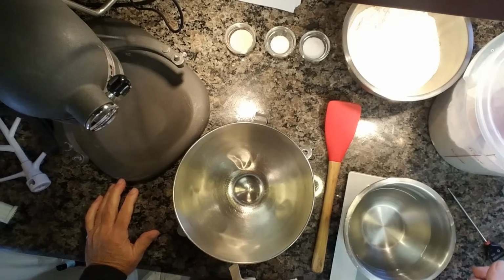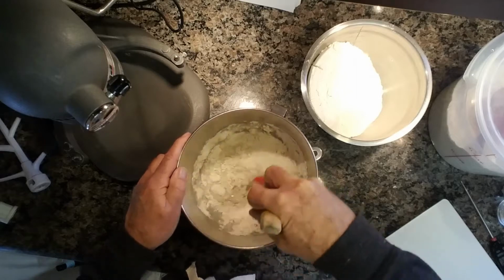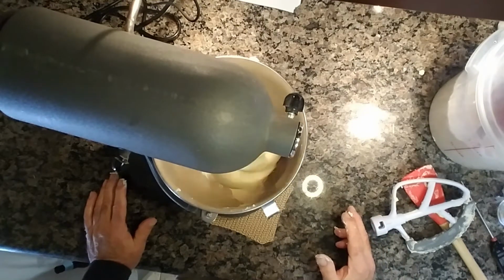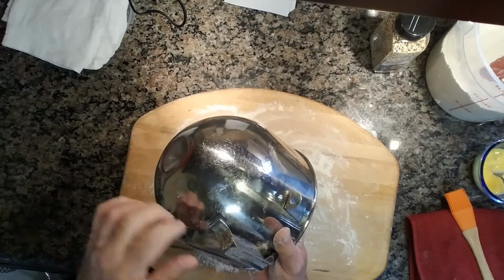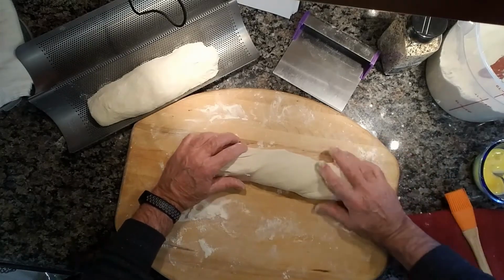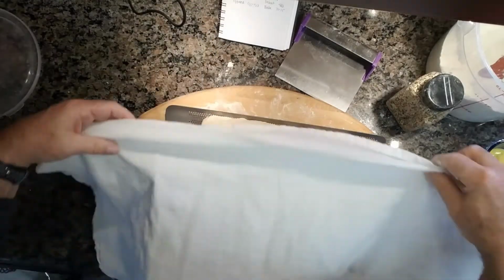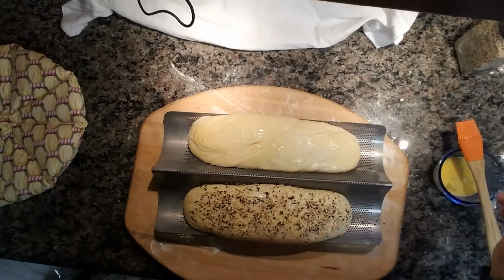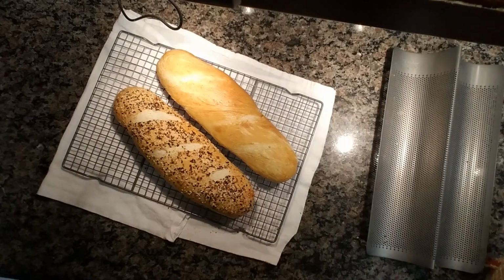Breadmaking: Italian Loaves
Slather some butter on slices of this Italian loaf to eat with your favorite pasta or spaghetti dish.  Maybe use them to make a nice sub sandwich.  The crumb is soft and chewy and if you wash the crust with egg before baking,  you'll get a little crunch.  I used "everything bagel" seasoning on one loaf to add some nice garlic kick.  An Italian loaf or baguette pan helps keep the shape during proof and baking, plus the perforations make a nice dimpled bottom to the loaf.

Ken Forkish books (Flour Water Salt Yeast)
Tartine Bread book
King Arthur Bread book
King Arthur Baker's Companion
King Arthur flours
Arrowhead Mills Rye flour
Kitchen Scale
Thermometer
Measuring spoons
Stainless Mixing bowls
Silicone mat
Cambro mixing tub 12quart
Cambro mixing tub 12qt & 6 qt combo
Stainless Bench scraper
Bread Lame cutter
Bannetons, set of 2
Dutch ovens 3 quart 4 quart
Italian loaf pan
Burger Bun pan
Pullman pan
Oven mitts
Cooling rack, set of 2
10” Mercer Bread Knife Knife Guard